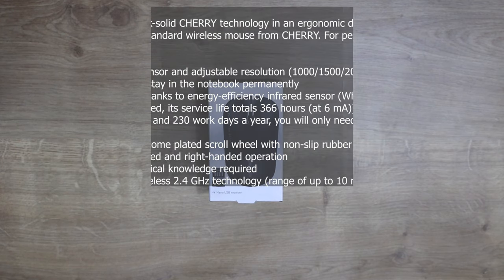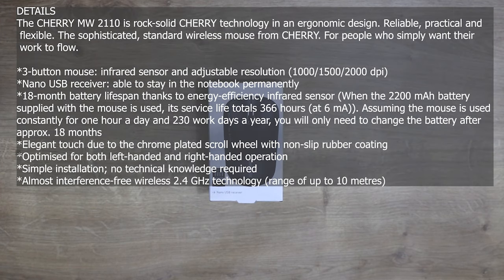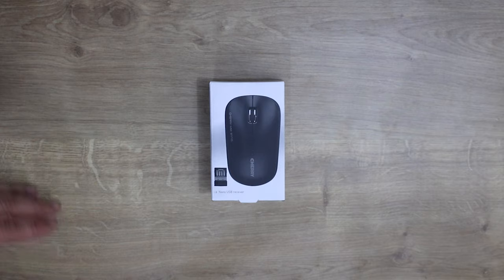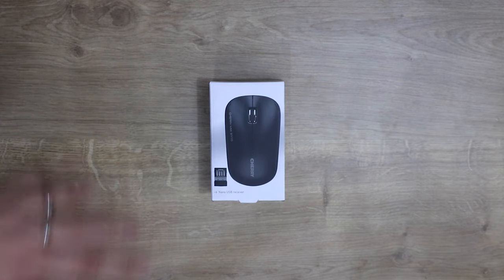CHERRY MW 2110 | Energy-saving mouse for wireless work | Review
The CHERRY MW 2110 is rock-solid CHERRY technology in an ergonomic design. Reliable, practical and flexible. The sophisticated, standard wireless mouse from CHERRY. For people who simply want their work to flow..

3-button mouse: infrared sensor and adjustable resolution (1000/1500/2000 dpi)
Nano USB receiver: able to stay in the notebook permanently
18-month battery lifespan thanks to energy-efficiency infrared sensor (When the 2200 mAh battery supplied with the mouse is used, its service life totals 366 hours (at 6 mA)). Assuming the mouse is used constantly for one hour a day and 230 work days a year, you will only need to change the battery after approx. 18 months
Elegant touch due to the chrome plated scroll wheel with non-slip rubber coating
Optimised for both left-handed and right-handed operation
Simple installation; no technical knowledge required
Almost interference-free wireless 2.4 GHz technology (range of up to 10 metres)